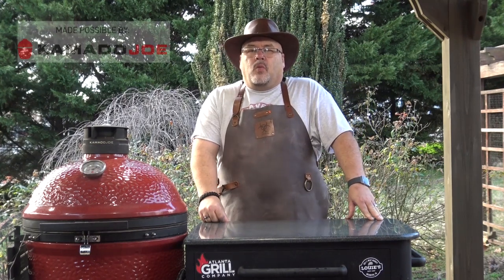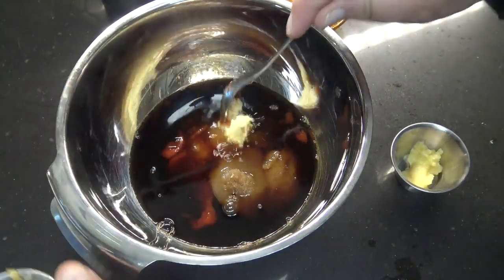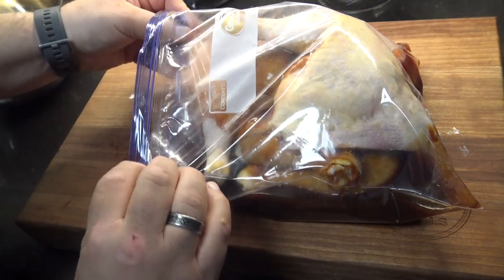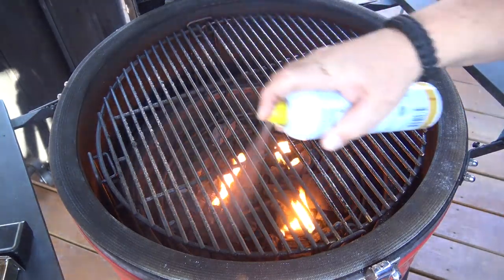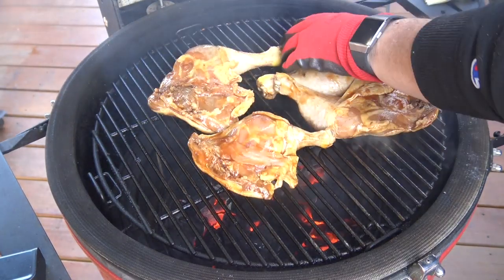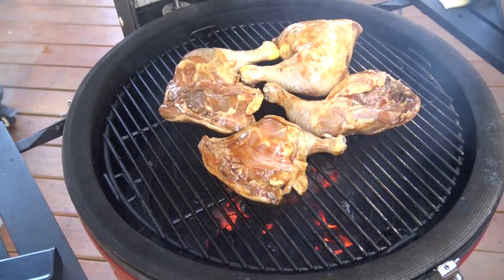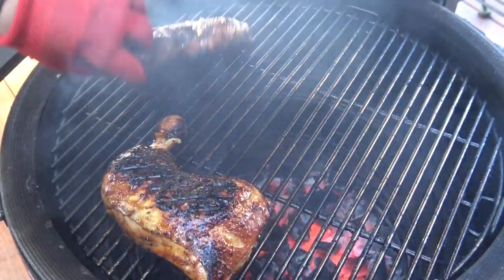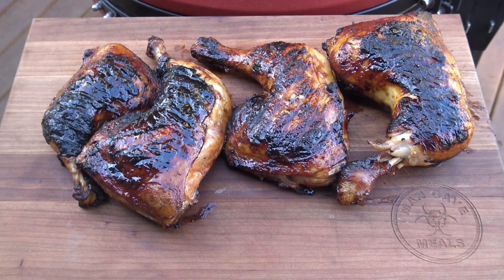Huli Huli Chicken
Every now and then you just wanna toss some chicken pieces on the grill and have a great meal with it.  I decided to whip up some Huli Huli Chicken and do a very simple direct heat cook to make some amazing chicken leg quarters on the Kamado Joe Classic 3 grill.  You can use this marinade/glaze recipe on any kind of chicken you like.  You can use bone-in or boneless pieces as well.  Here's the recipe for the marinade and glaze:

1/2 cup ketchup
1/2 cup soy sauce
1/2 cup brown sugar
1/4 cup rice vinegar (or cider vinegar)
2 to 3 finely minced cloves of garlic
2" piece of ginger, peeled and finely minced

Reserve about 1/2 cup of this sauce to use as a glaze while the chicken is on the grill.

Set your grill up for direct heat cooking with the grill grates in the highest position.  Get a nice hot bed of coals going in the fire box, but don't load a LOT of charcoal.  Oil your cooking grates and then put the chicken pieces on.  Let them char to your own taste and then turn them and keep turning them frequently until they are done.  I like to cook my dark meat pieces to an internal temperature of about 175°F and I would pull breasts off at 150-155°F.